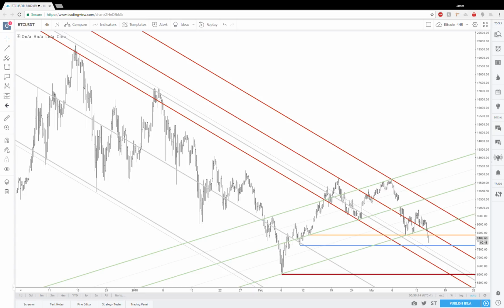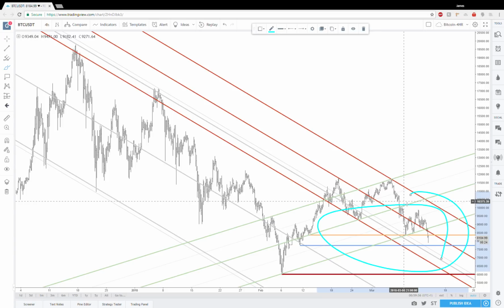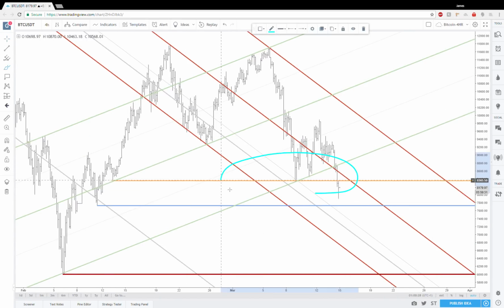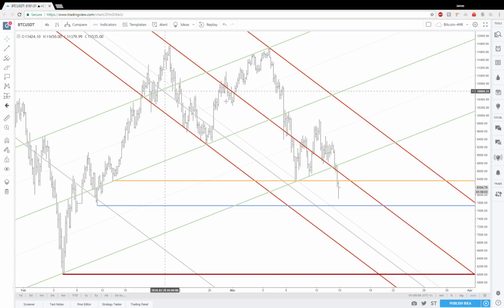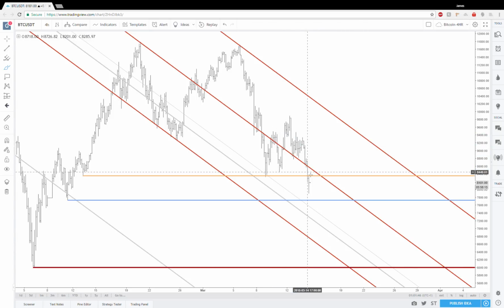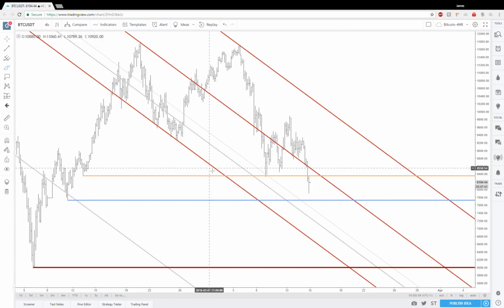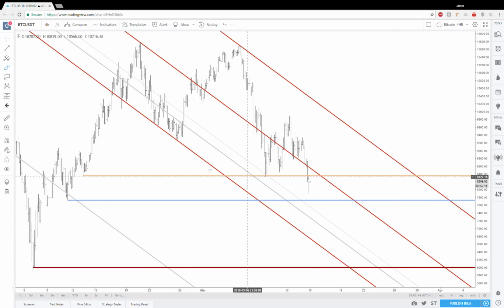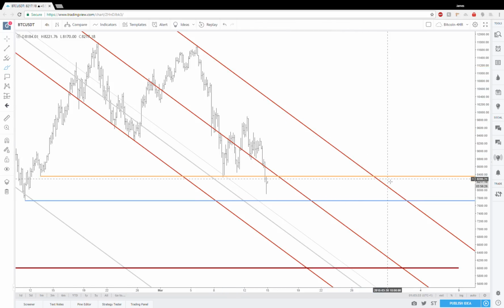Bitcoin Chart Analysis March 14 2018 - Is the Slide Over?